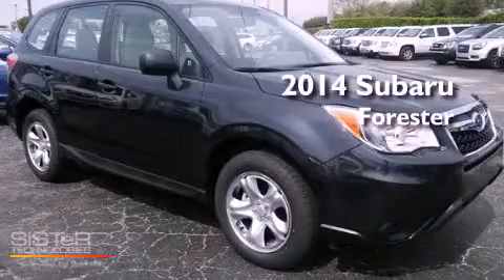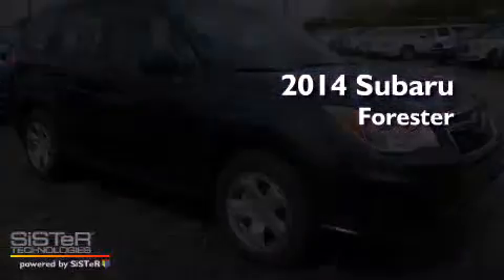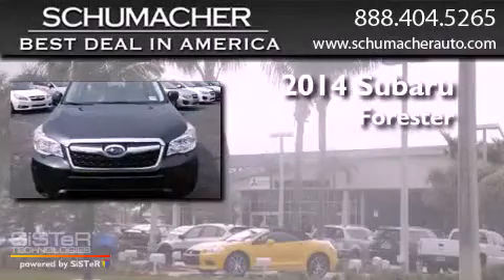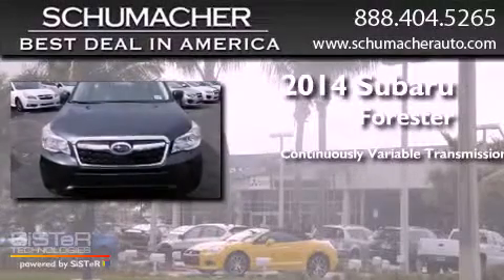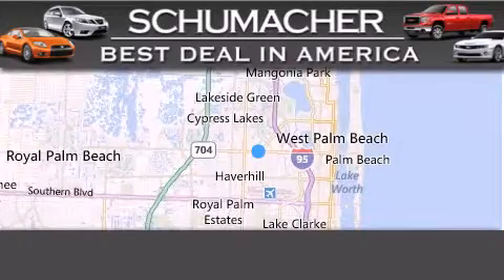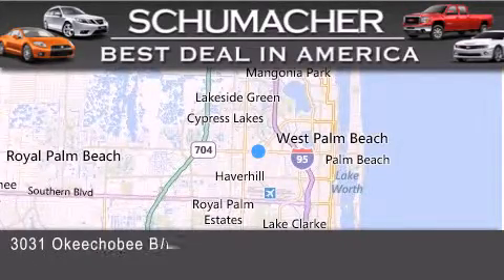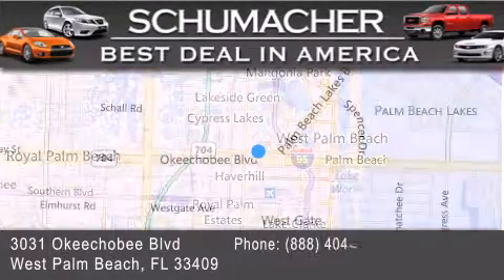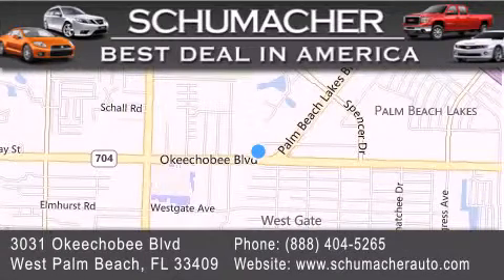2014 Subaru Forester Port St. Lucie FL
Year : 2014
 Make : Subaru
 Model : Forester
 Engine : 2.5L 4 cyls
 Trans . : CVT (Continuously Variable)
 Exterior : Dark Gray
 Miles : 12
 Interior : Gray
 Stock : R014008